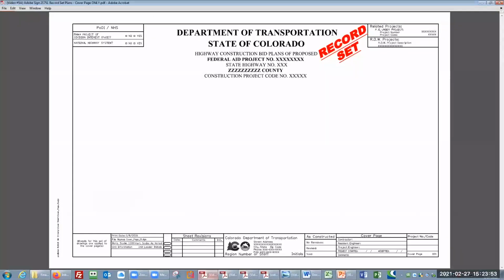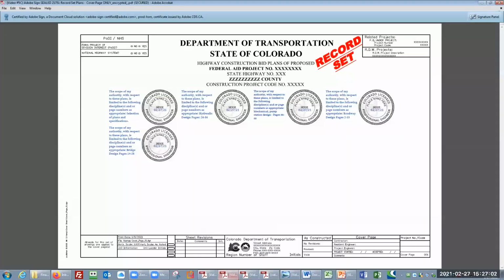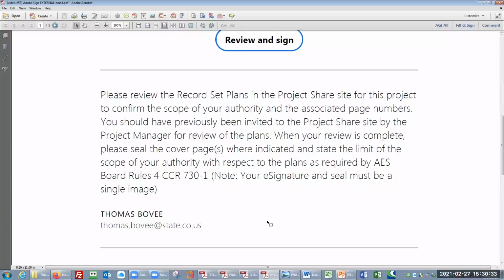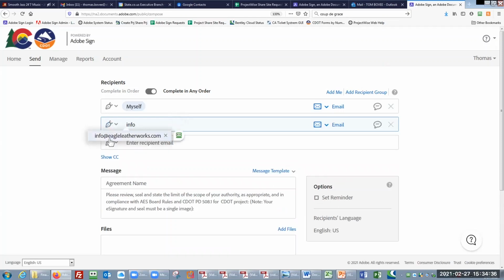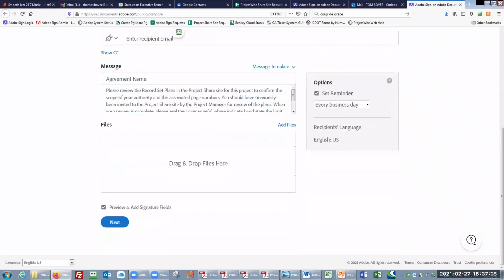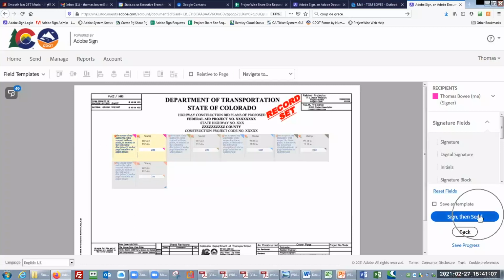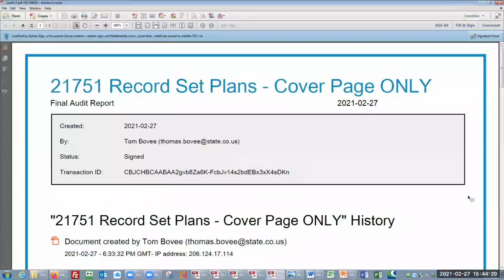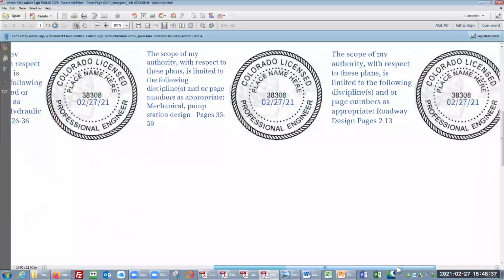5. Adobe Sign Using Cover Pages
CDOT’s original training for eSigning project records and eSealing project plans (record sets) was released in January 2020 at a time when the AES Board Rules required that an electronic seal must be applied to each page of engineering drawings. Due to the significant reduction in the time required to set up plans for electronic sealing, in August 2020 the AES Board approved a CDOT-requested rule change which allows an option to seal only the cover pages of a set of drawings.

In order to take advantage of this option, your plans must use the new CDOT DGN seed files for record set cover pages templates and each plan must include the required notation that “All seals for this set o drawings are applied to the cover page(s).” CDOT’s DGN record set cover page templates were updated to include this required notation in February 2021.

Target Audience:
These videos are highly recommended for all external consultant professional engineers who are responsible for any part of CDOT project design and are required by AES Board Rules to seal record sets and/or other documents which require a professional seal.
•If your project is using the new cover page templates, then you should watch the videos in this playlist, which explains how to eSeal only the cover page(s) of a record set.
•If you are new to Adobe Sign, if you only need to eSign basic documents, or if you need to eSeal project record sets and your project is using the old templates for eSealing every record set page, then you should watch the videos in the Adobe Sign Training I CDOT/Consultants playlist, which explains how to eSign basic documents and eSeal each page of a record set.

1. Overview of the Challenges and Solutions
2. Review of AES Board Rules
3. Reviewing Plans - ProjectWise Share
4. Cover Page Extraction
5. Adobe Sign Using Cover Pages
6. Seal Details and Combining Final Plans

External Partners with CDOT Learning Management System (LMS) accounts:
If you would like to receive credit in the LMS for this course, the videos in this playlist are also available in an eLearning under the same title (Adobe Sign Training II).